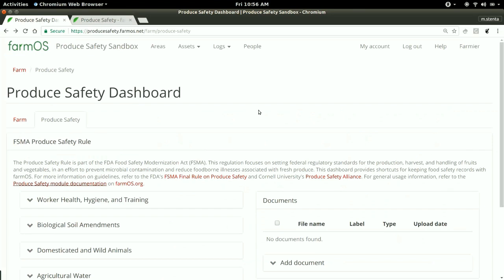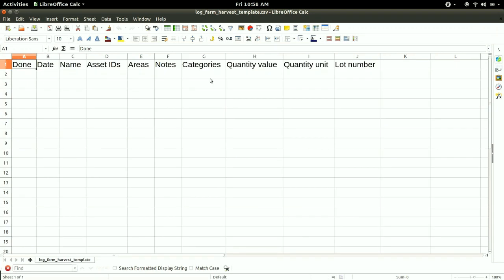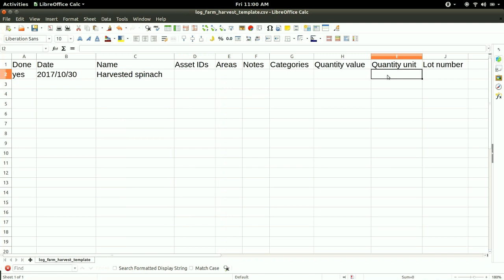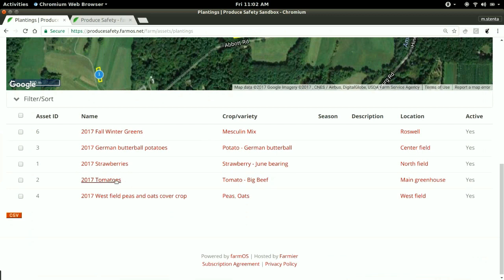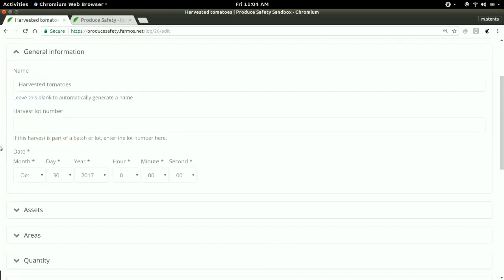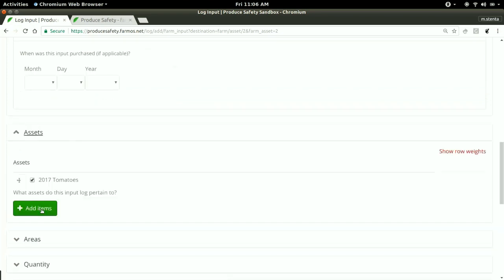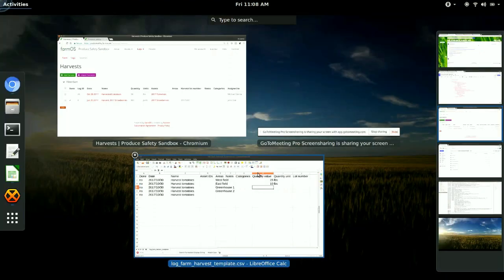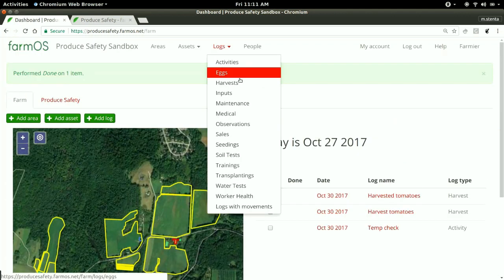FarmOS Tutorial - CSV Import and Export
This video summarizes the comma separated variable (CSV) import and export feature of FarmOS which allows for the import and export of FarmOS data from and to spreadsheet applications.  This may be especially helpful for offline use.